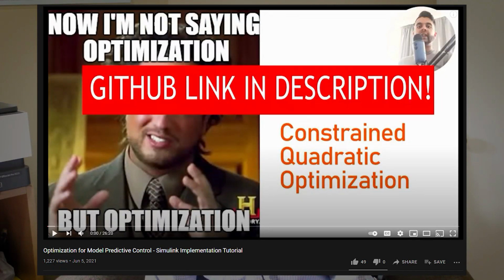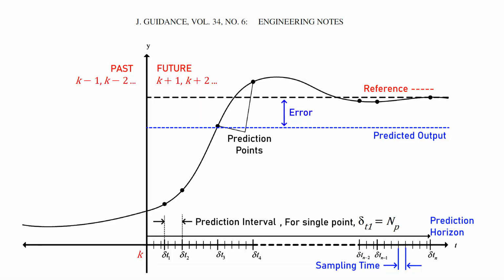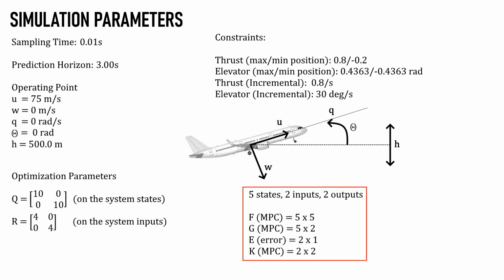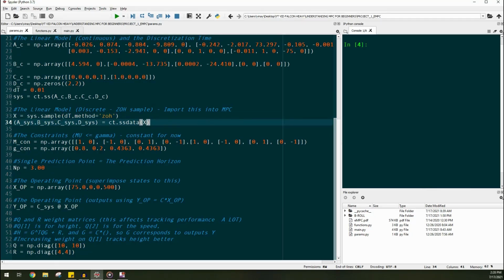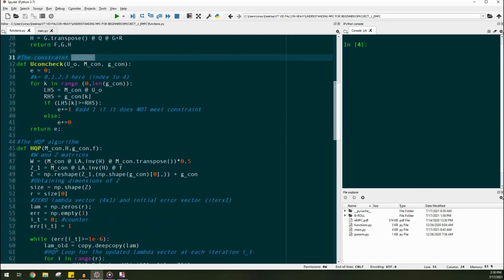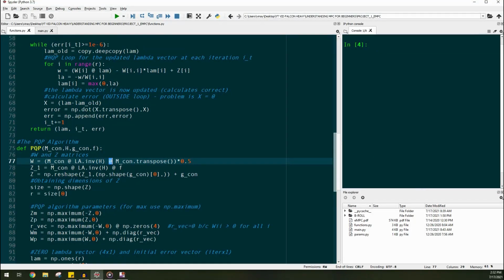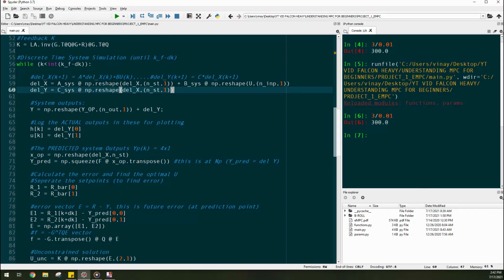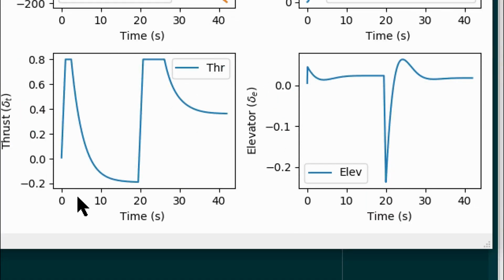Understanding Model Predictive Control (MPC) for Beginners (Python Implementation)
Hi everyone!

In this video you will learn the basics of MPC and how to put together a quick simulation in Python without using any optimization toolboxes and solvers, so you can learn the process from scratch. Note that if you're using a version of Python which is not 3.7, then you may need to change the syntax. Numpy, scipy and matplotlib will be needed.

The MPC algorithm used will be the efficient MPC algorithm originally developed by P.W. Gibbens and E.D. Medagoda at the University of Sydney. This algorithm is a little less complex than the standard integral action MPC methods, however the underlying concept is identical in all methods of model predictive control.

Sorry for the delay in uploads, as I am moving cities and just graduated from University!